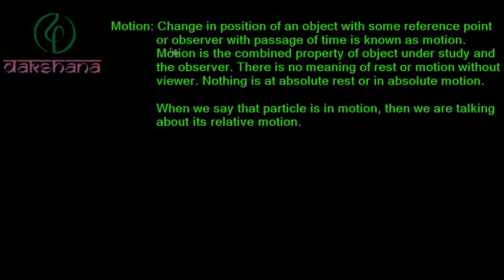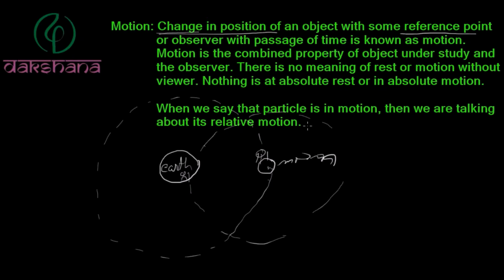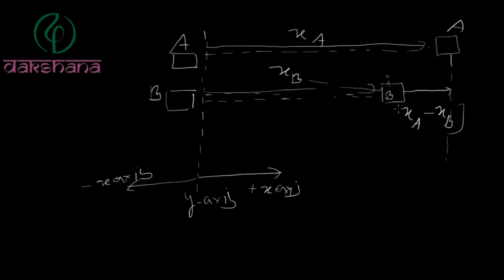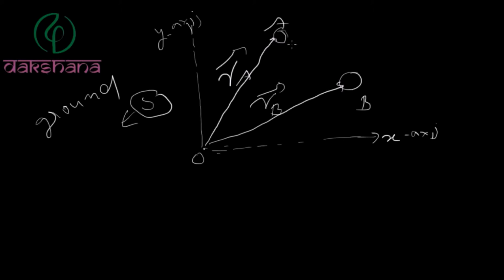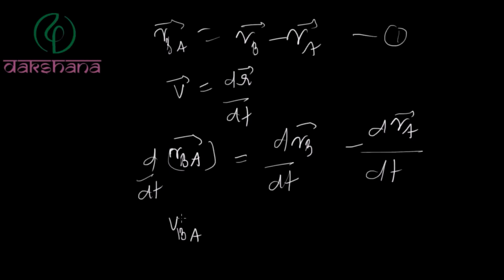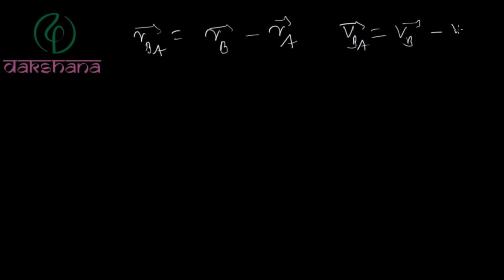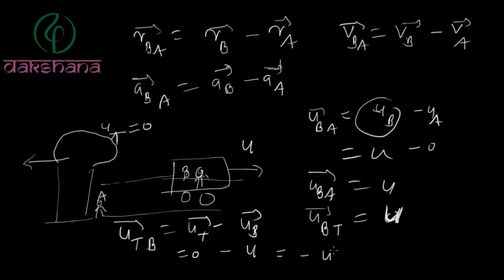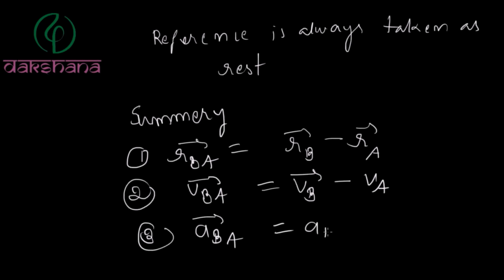Relative Motion - Physics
Relative Motion - Introduction, Relative Velocity and Acceleration, Examples of Relative Motion

by Satyanarayan Rajput, Dakshana Faculty Physics, MNNIT Allahabad